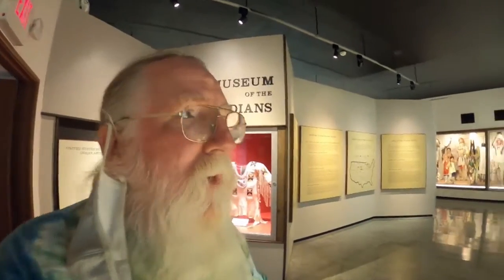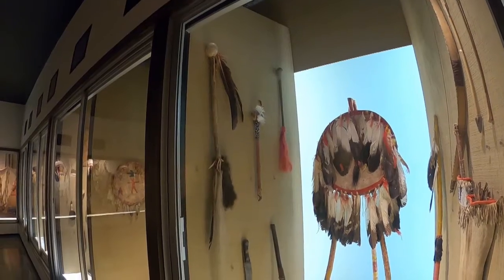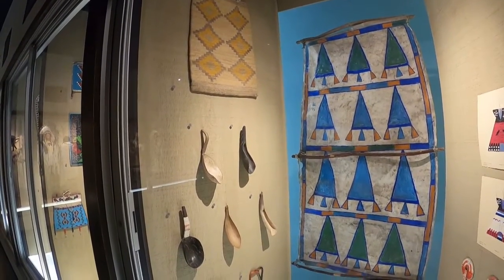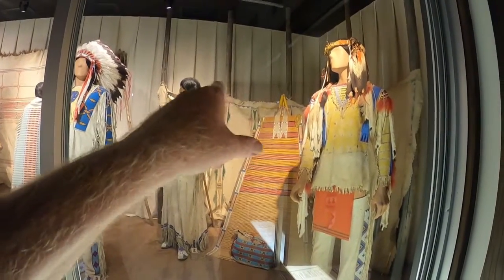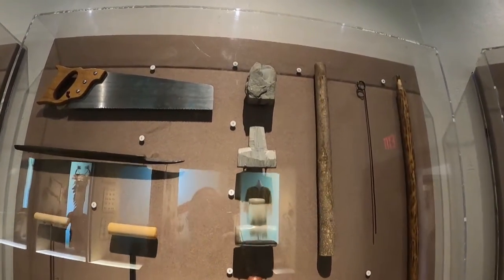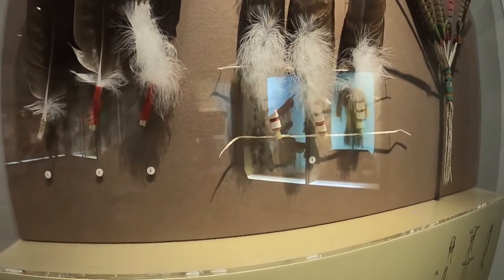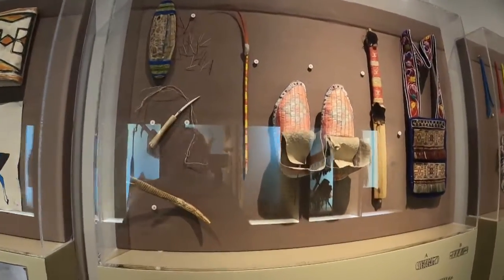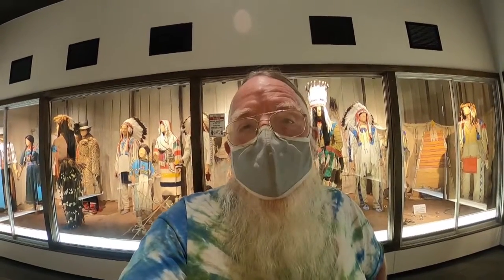Museum of the Plains Indians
Built in 1941 the Museum of the Plains Indians may be not up to date on what we know about the tribes that inhabited the Great Plains of the USA but they do have a nice collection of artifacts. Close to Glacier National Park it is well worth the visit while in the area.